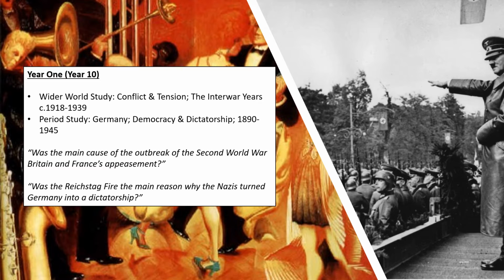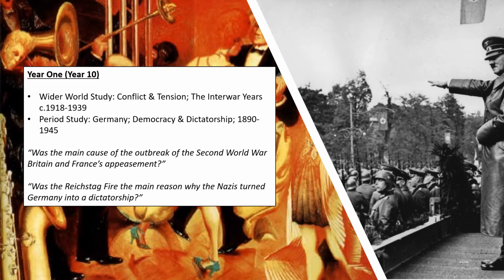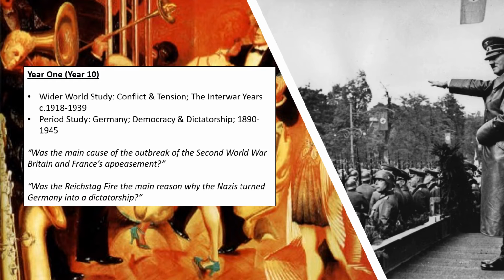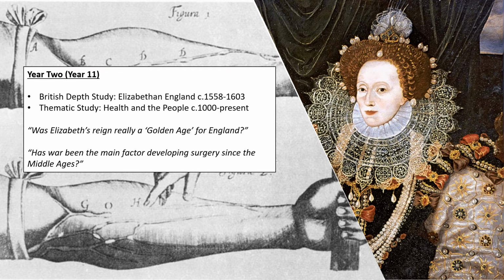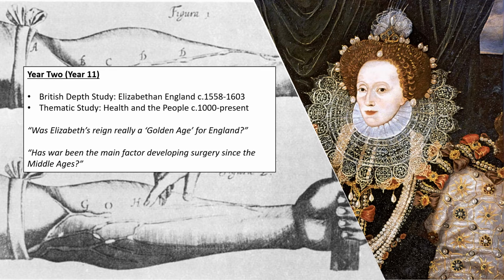History Promo Video